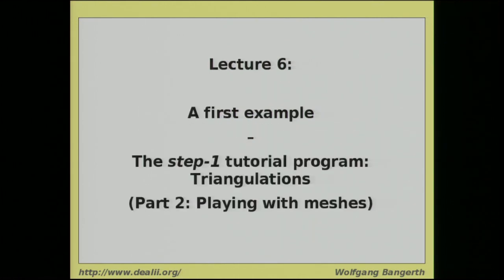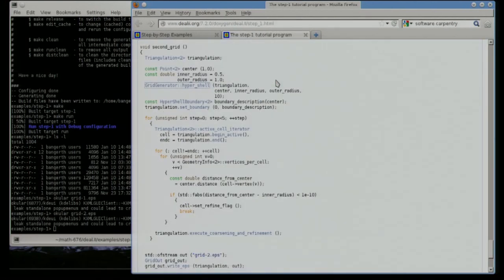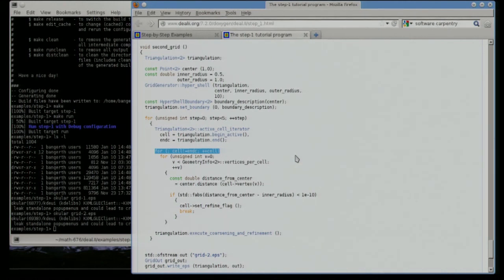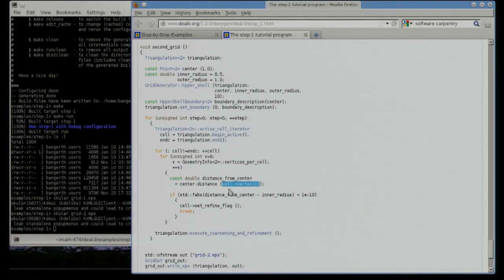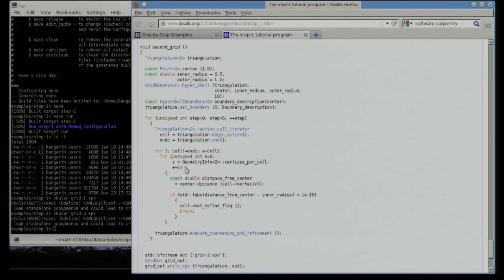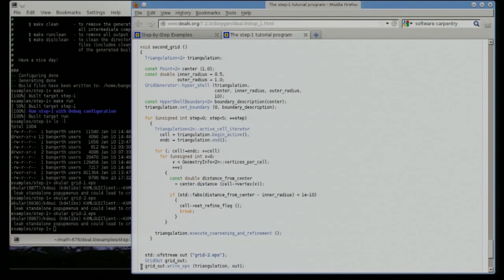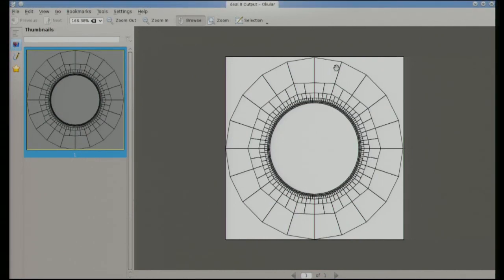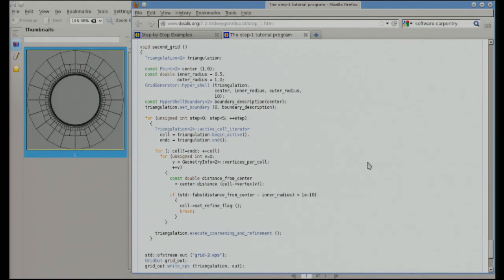Finite element methods in scientific computing: Lecture 6